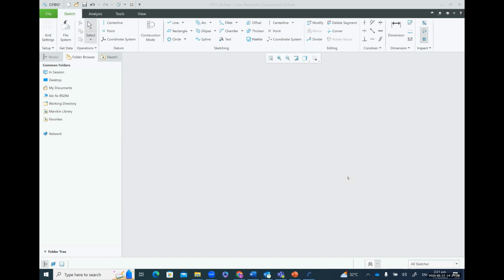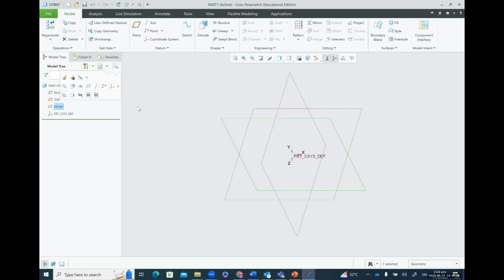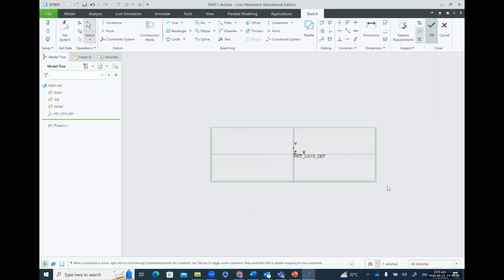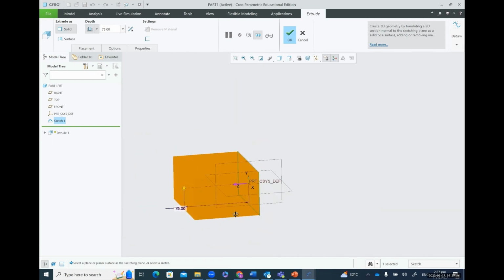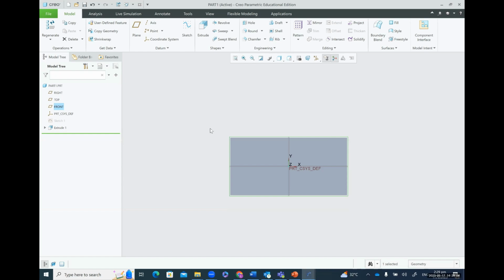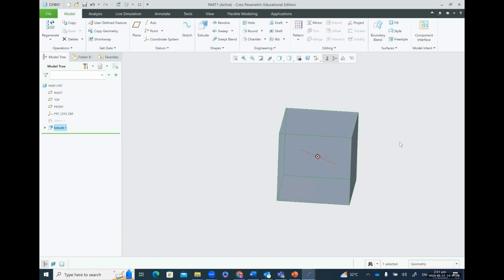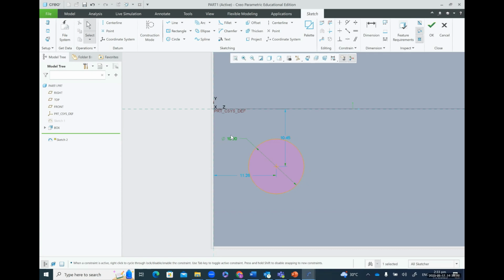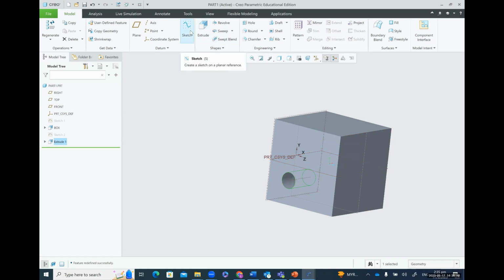How to Generate Part Drawings in ProE CAD: Part 1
Learn How to Create Detailed Part Drawings in ProE CAD! 🛠️

In this tutorial, we'll guide you through the process of generating accurate technical drawings from your 3D models in ProE (Creo) CAD software. Whether you're new to CAD or looking to refine your drawing skills, this video will help you create clear and precise part drawings for manufacturing, assembly, or documentation.

In this video, you will learn:

How to set up a drawing sheet in ProE CAD
Importing 3D models and converting them into 2D views
Adding dimensions, annotations, and detail views
Best practices for ensuring accuracy and clarity in your part drawings
Techniques for creating professional-grade technical drawings
By the end of this tutorial, you'll have the skills to create detailed, easy-to-read part drawings that meet industry standards. Perfect for engineers, designers, and students working on CAD projects!